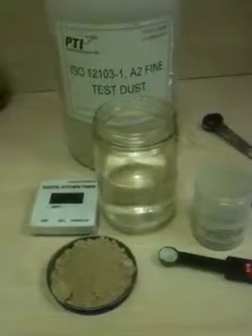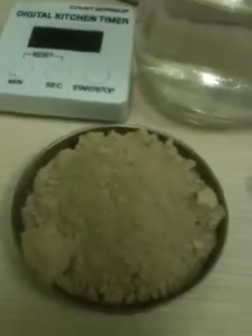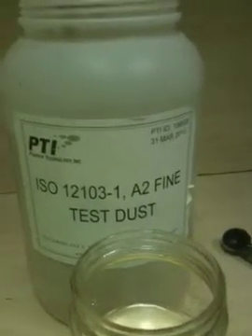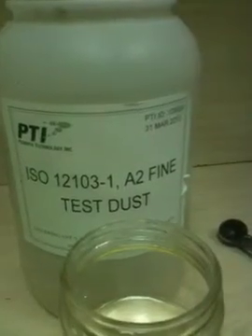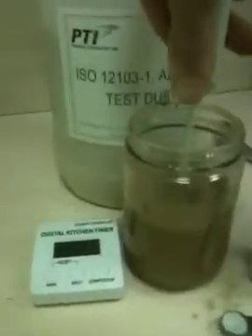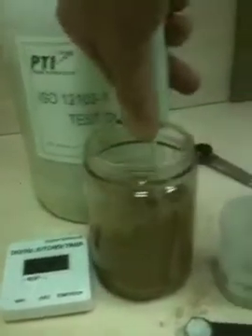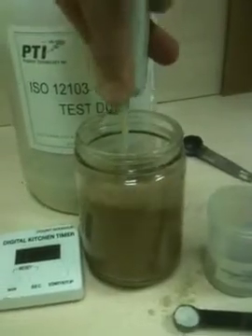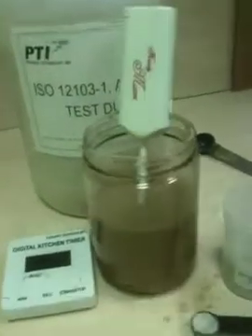1.25 ml Floccin 1105, 50 ml Fine Test Dust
Demonstration of excellent flocculating properties of Floccin 1105 (1/4 tsp), and solution of A2 Fine Test Dust (10 tsp).  Mix Tim 2 mins 15 secs.
Floccin is provided by Pureworld Solutions Inc., Delta, BC.